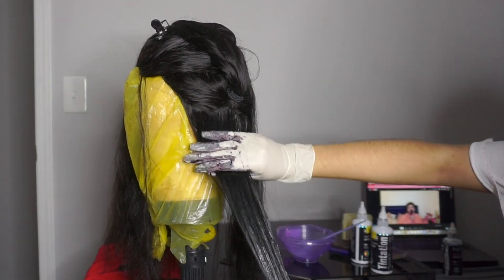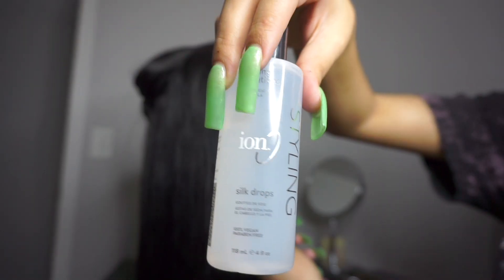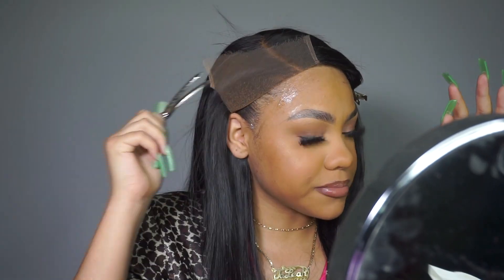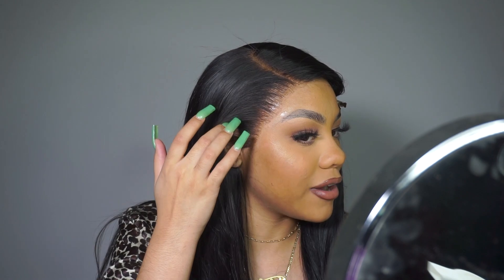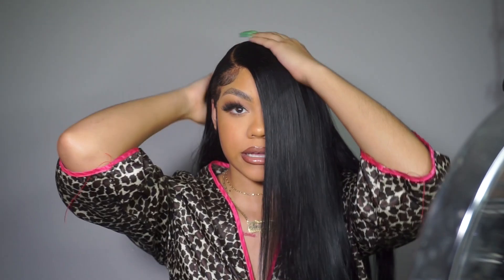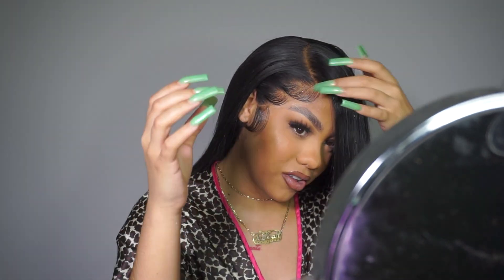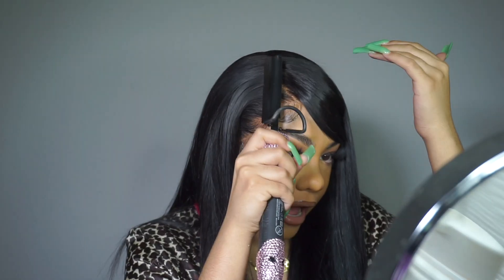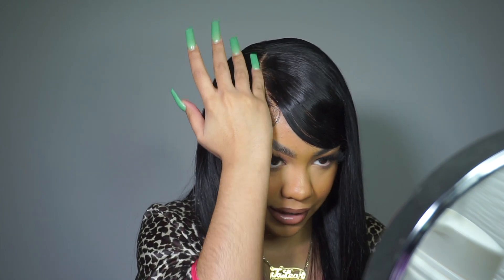DO YOU SEE THIS SWOOP? | 34in glueless hd closure install | Beauty Forever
HAIR DETAILS:
Hair in the video: BodyWave 5*5 HD lace wig 34inch 200% density

Beauty via JaLeah
Columbus OH
43214